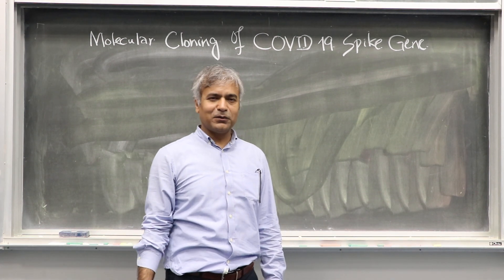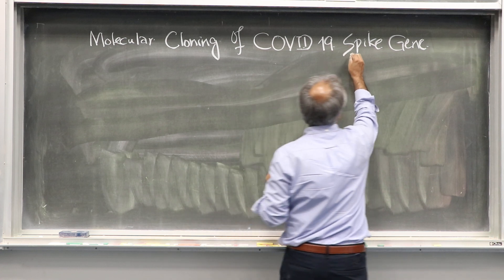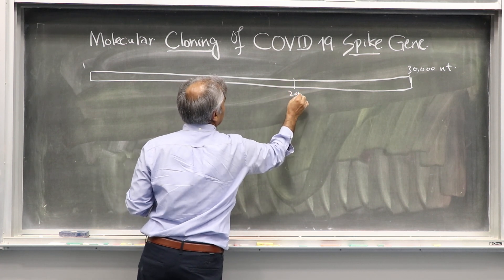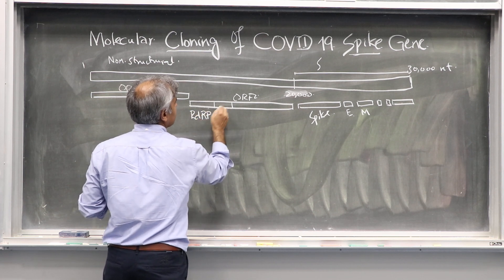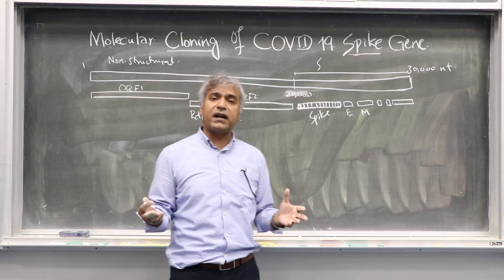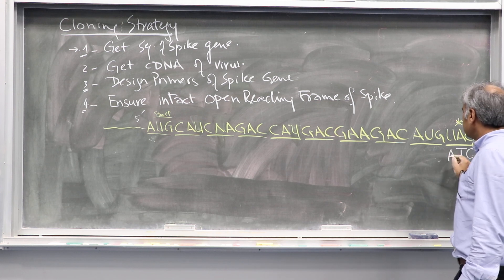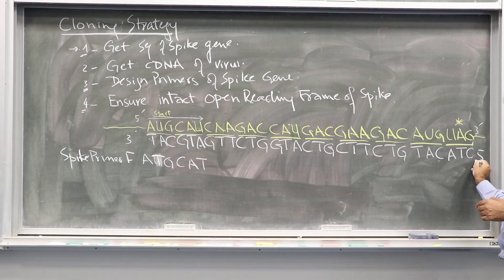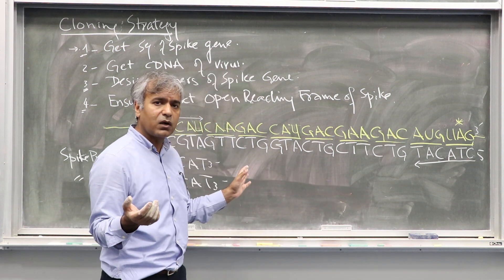BIO100-Molecular Cloning Spike-part1-Dr. Muhammad Tariq